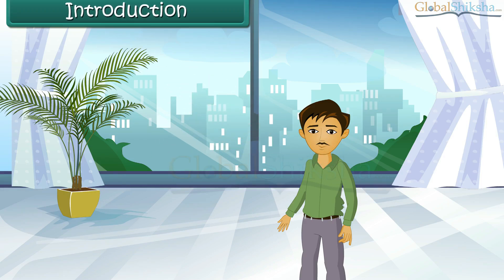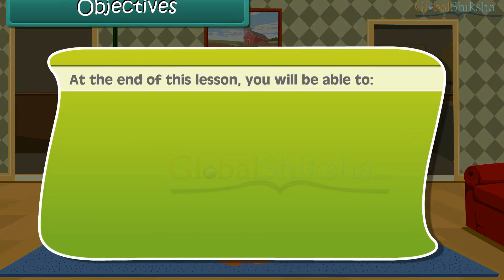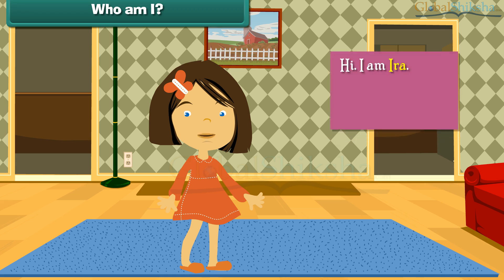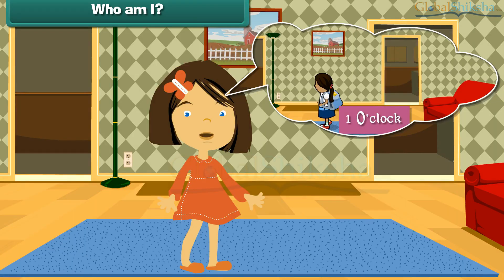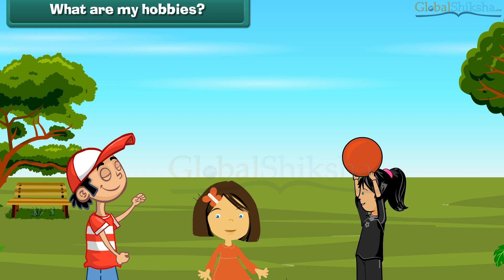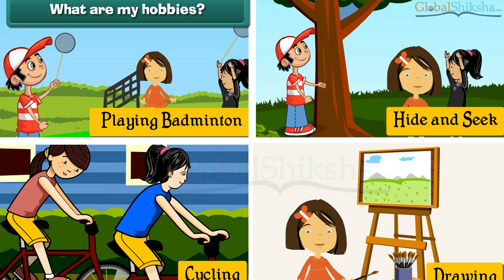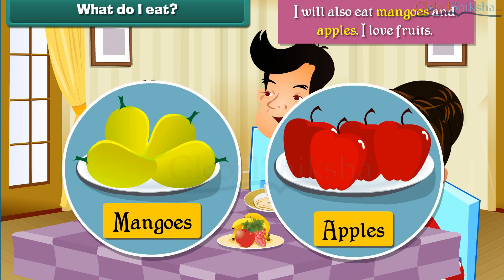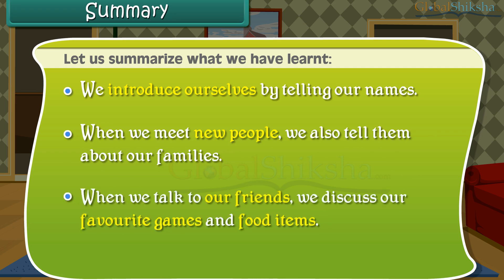Class 1 EVS - About Myself - ICSE | CBSE | State Board